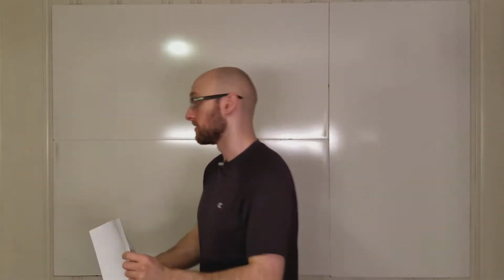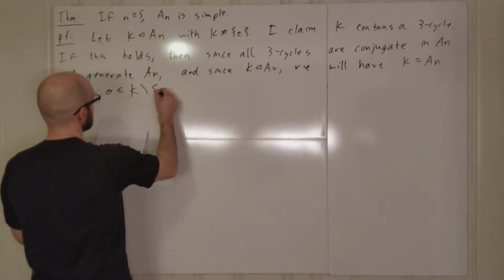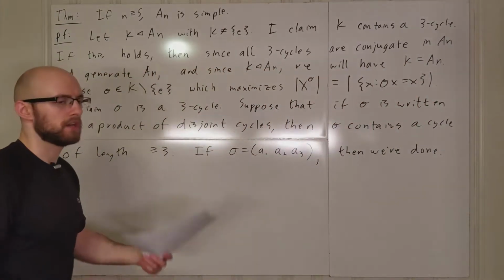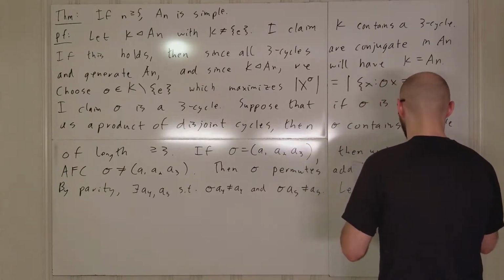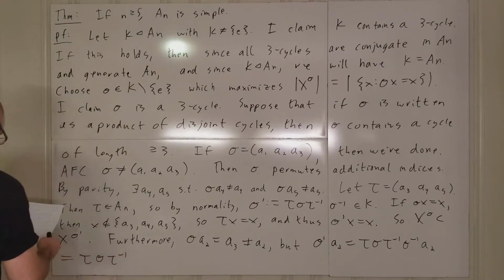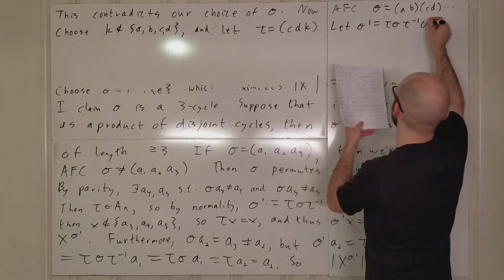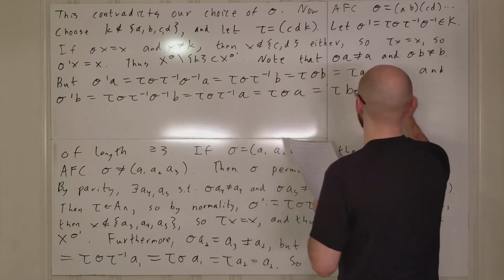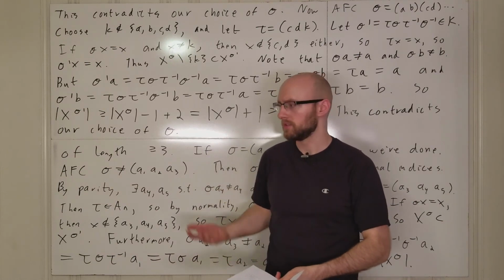Group Lecture 13: Simplicity of An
Lecture 13 from my group theory lecture playlist. Topics discussed include the proof of the fact that An is simple when n is greater than or equal to 5.